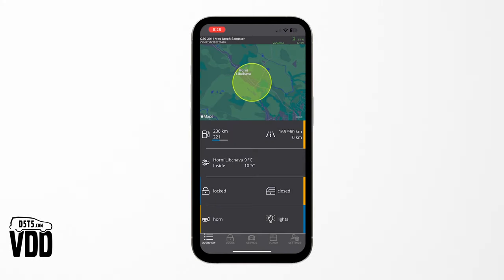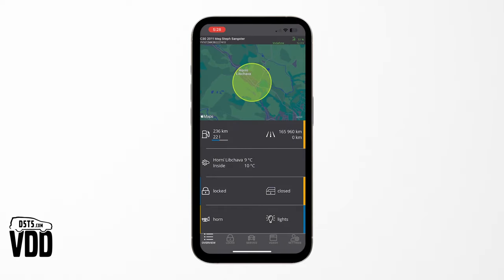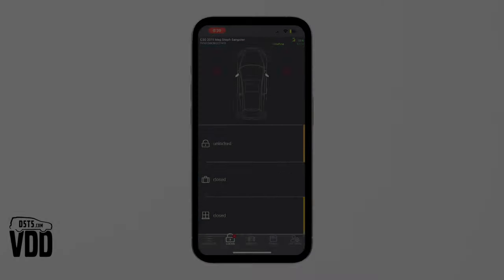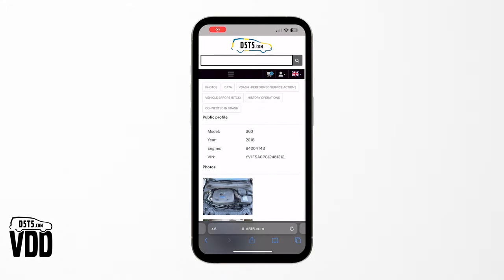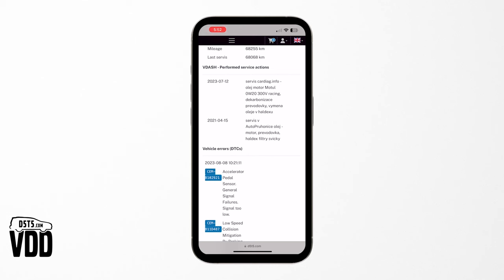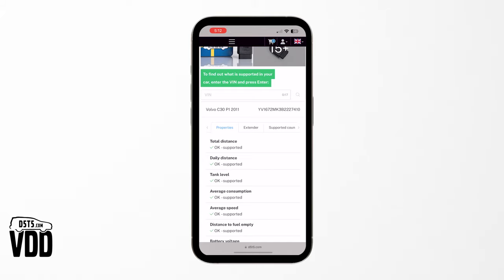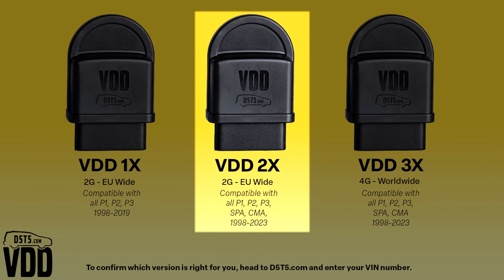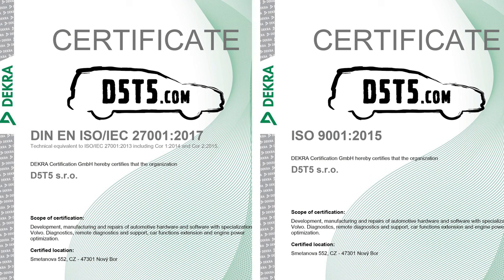VDD - VDASH Dongle explainer // VOC by - D5T5.com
Experience the next level of Volvo driving with our cutting-edge dongle. Get real-time updates on fuel, location, and mileage, remote control features, and in-depth diagnostics, all with top-notch security.

Upgrade your Volvo today! 🔑🚗💨